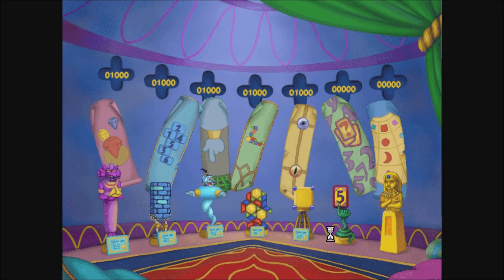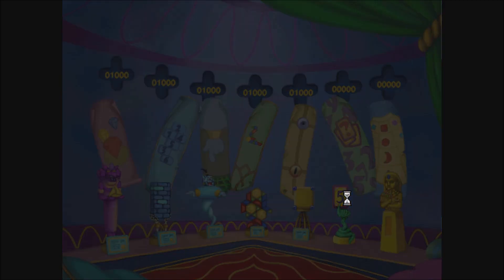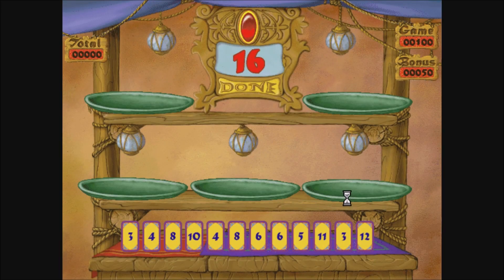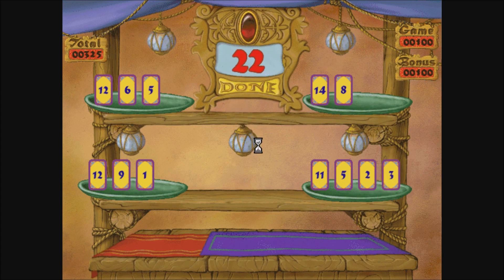Disney's Math Quest With Aladdin: Rec Room - Game 6 (Gameplay/Walkthrough)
Gameplay/walkthrough of Disney's Math Quest With Aladdin: Rec Room - Game 6! Enjoy!

 - Information about Disney's Math Quest with Aladdin:

Disney's Math Quest with Aladdin in an entertaining game that will teach players the fundamentals of Math so painlessly that they won't even know they are learning.

It is notable for being the final production in which Robin Williams voiced Genie and based on the characters from the animated Disney movie Aladdin, Disney's Math Quest with Aladdin takes place in the fictional city of Agrabah, where the evil genie Bizarrah has just been set free from a long imprisonment in a lamp. The player, with assistance from Iago (the parrot) and the genie, must break out of the dungeon where Bizarrah has confined him, find Abu, Jasmine, and Aladdin, find all the pieces of the broken lamp, and lock Bizarrah away inside it for good.

To free the heroes, the player must perform tasks for street vendors, mix up magic potions, win tickets in a carnival booth, and solve puzzles to unlock doors. Each task, puzzle, and game is math oriented; there are symmetry puzzles, tangrams, mosaics, logic puzzles, sequencing and pattern puzzles, as well as addition and even elementary algebra.

The mode of travel is reminiscent of that in a Junior Adventure as the game uses point and click to move the player about the city. Iago and the genie offer sometimes comedic advice and help to keep the player on track by reminding him often of the next objective. More help is available from a hidden scroll at the top left of the screen, which unrolls to show icons for help, difficulty selection, save, return, and "rec room" - a screen where many of the game's puzzles are available for free play.